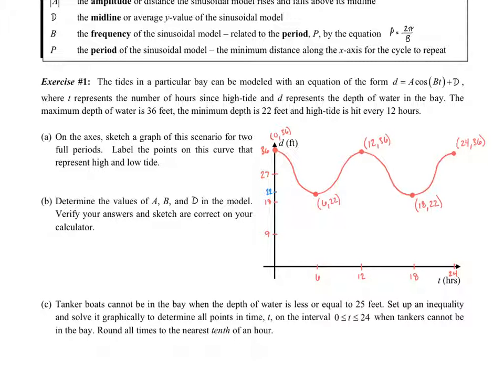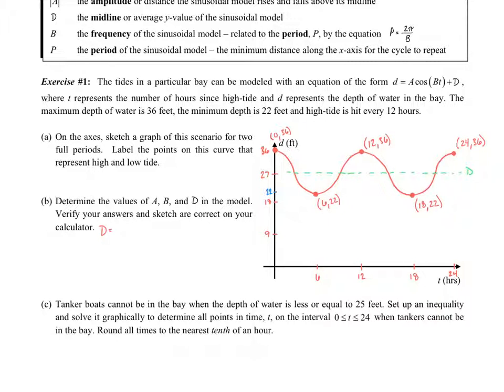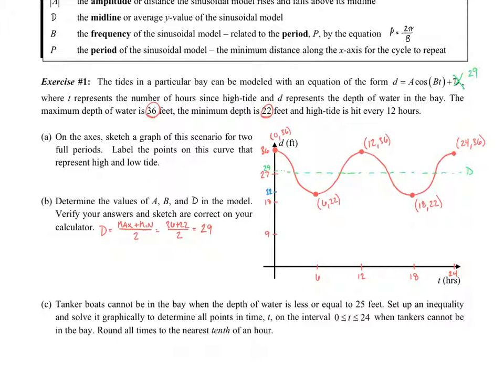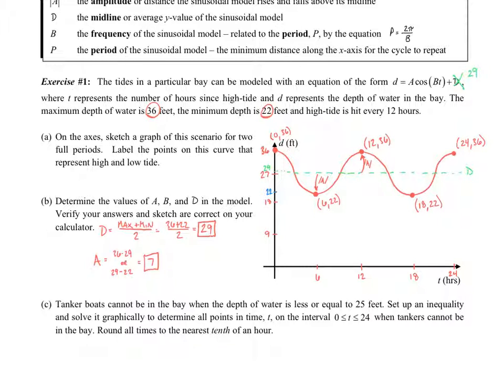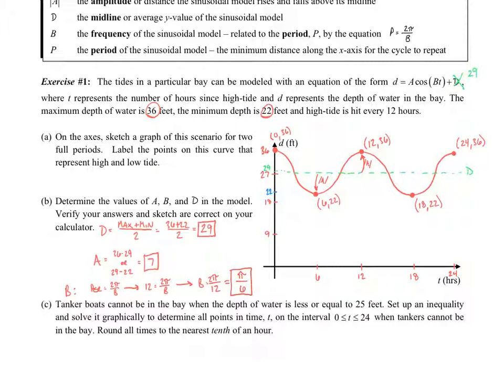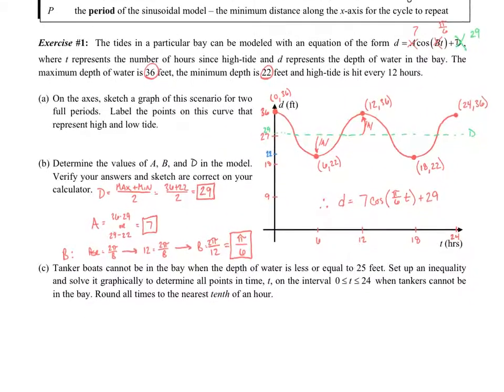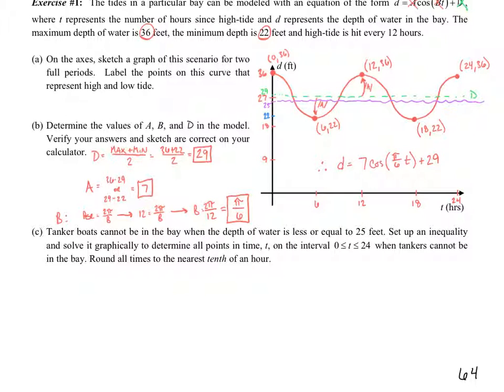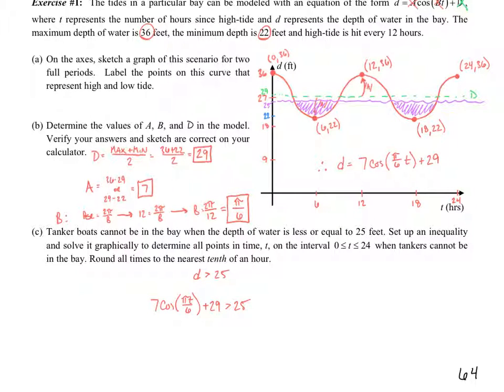Real World Trigonometry Ex. 1